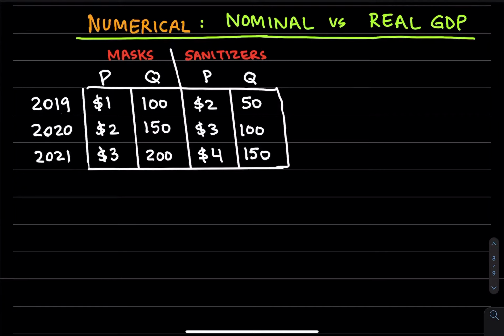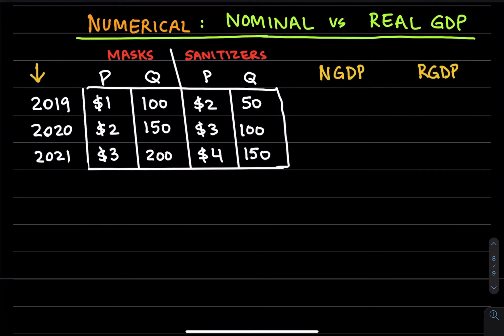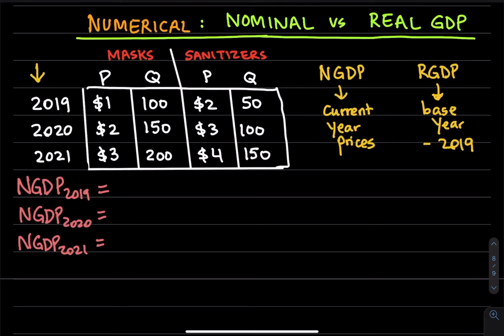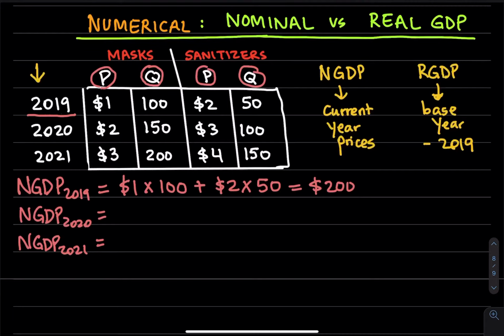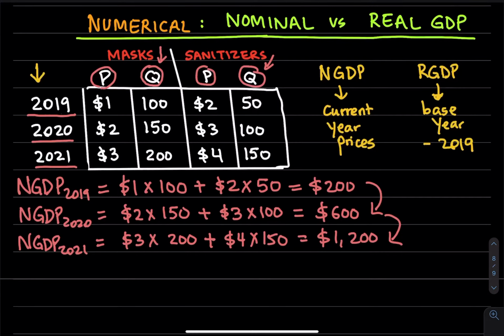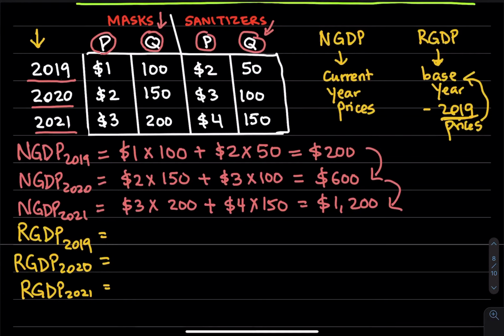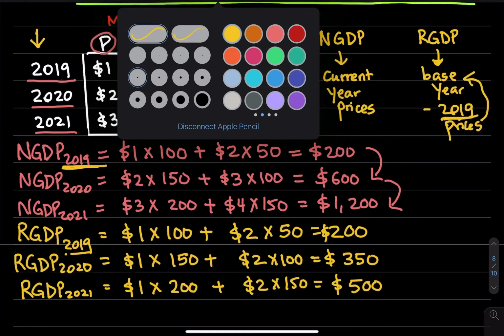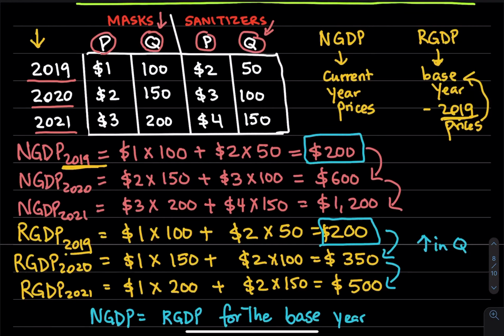10.6 Numerical example on Real vs. Nominal GDP